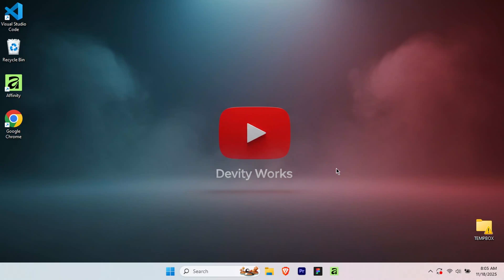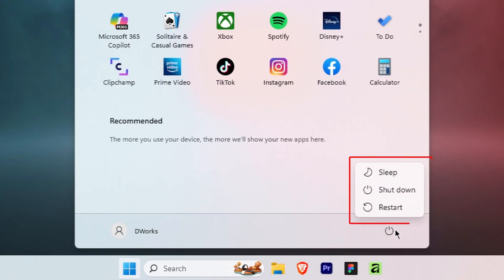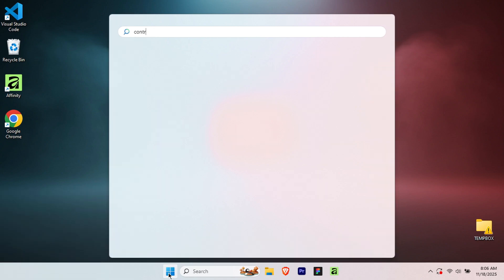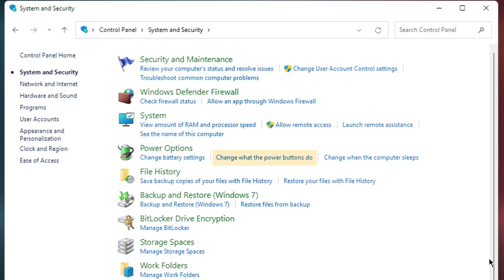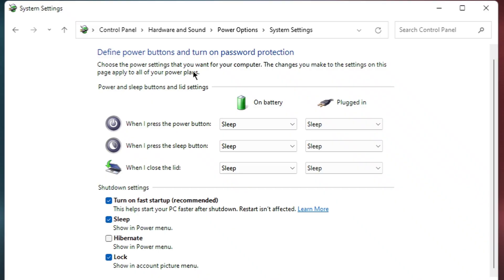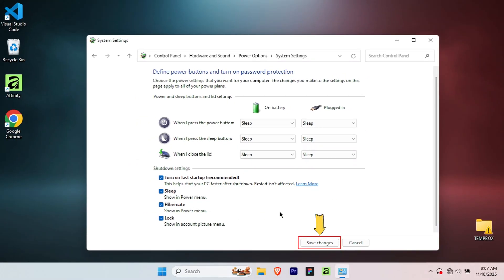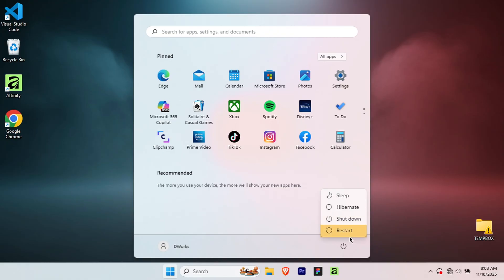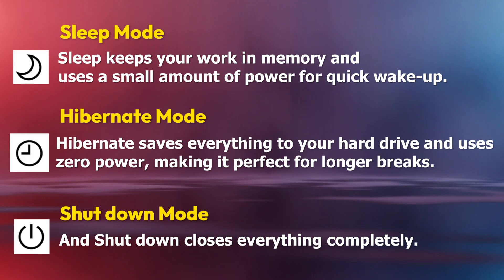How to enable Hibernate mode on Windows 11 — Quick & Easy Tutorial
Learn how to enable Hibernate mode on Windows 11 in this quick and easy tutorial! In this step-by-step guide, I’ll show you how to activate the Hibernate option, add it to the Power Menu, and fix the missing Hibernate setting on your Windows 11 PC or laptop. If you’ve been wondering how to turn on Hibernate mode or improve your power settings, this video will walk you through everything clearly.

Hibernate mode helps save your session and reduce power usage without closing apps—perfect for laptops and desktops running Windows 11.

🔧 In this video, you will learn:
- How to enable Hibernate mode in Windows 11
- How to add Hibernate to the Start Menu / Power Menu
- How to fix the missing Hibernate option
- Easy Windows 11 power settings configuration
- How to activate and use Hibernate on any Windows 11 PC

💡 This tutorial covers multiple methods, including Control Panel, Power Options, and advanced settings, ensuring you can enable Hibernate quickly and without confusion.